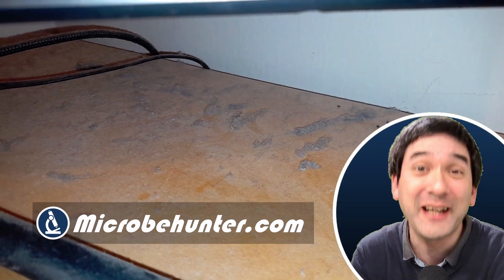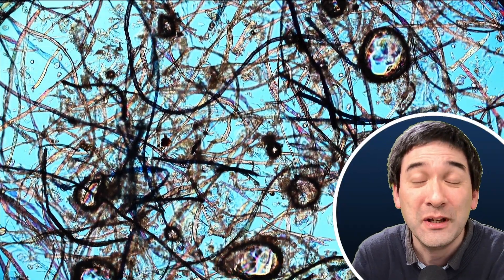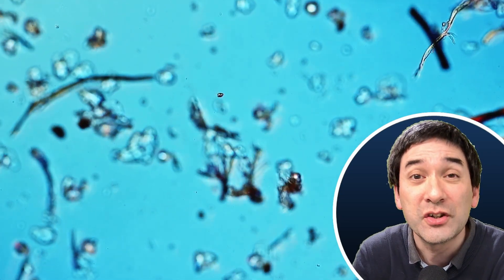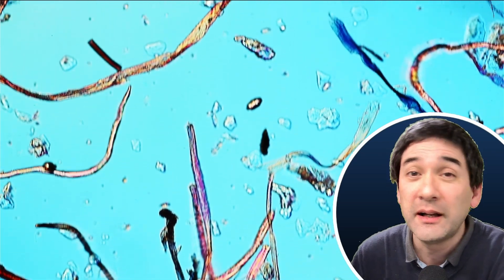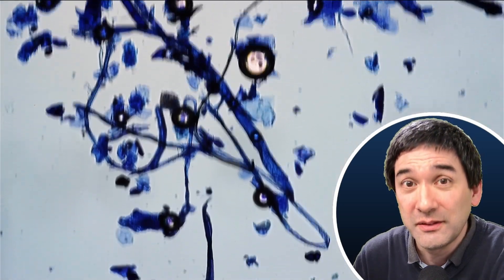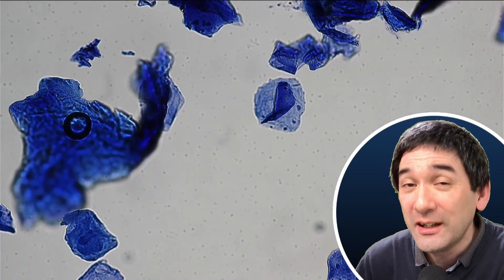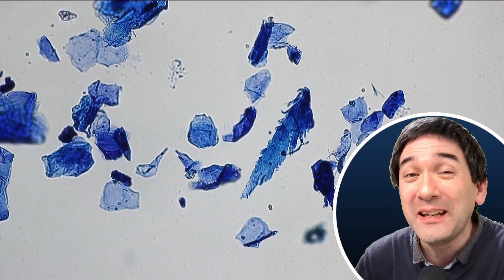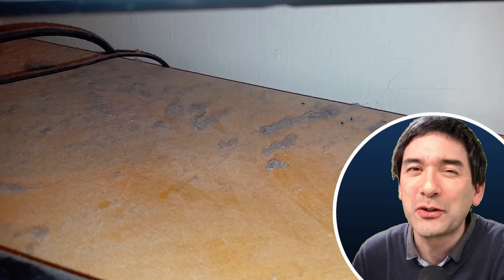I put dust under the microscope and found many skin cells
But I was (unfortunately) not able to find any dust mites. Maybe I have to look more...

SW200DL (introductory microscope)
Slides, Cover Glasses